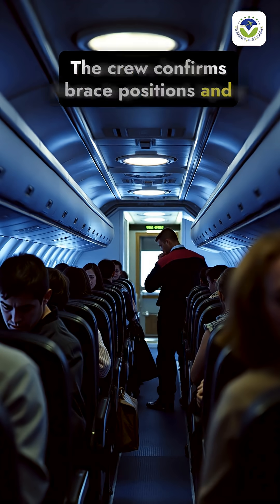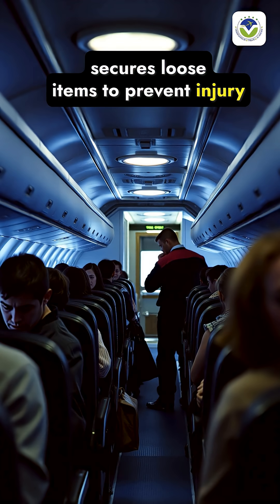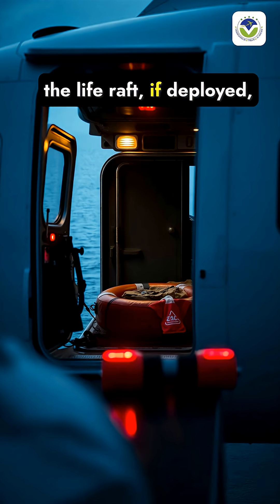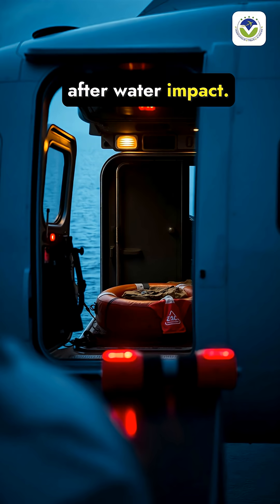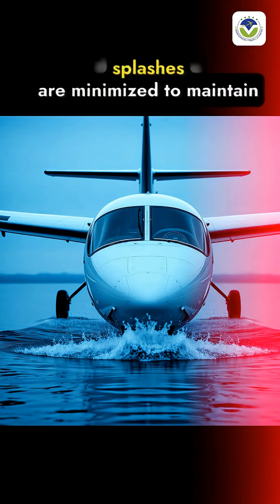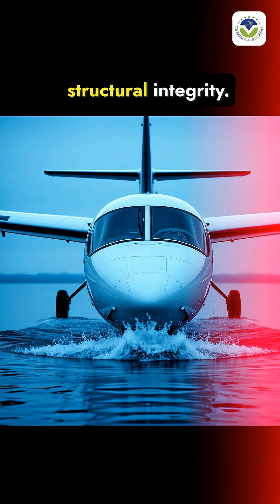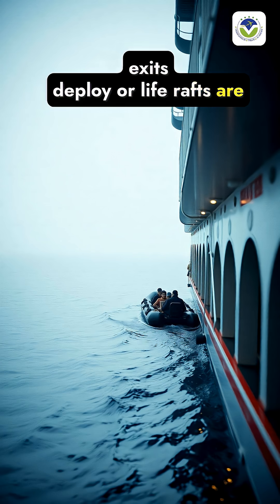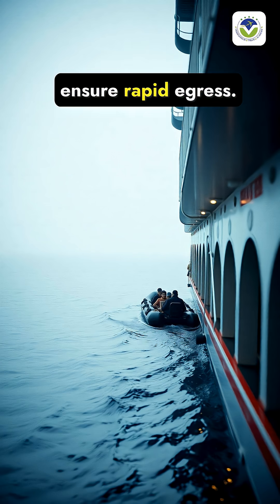🌊 Ditching Procedure: Configuring the Aircraft for a Water Landing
Call Free Consultation -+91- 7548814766 , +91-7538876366